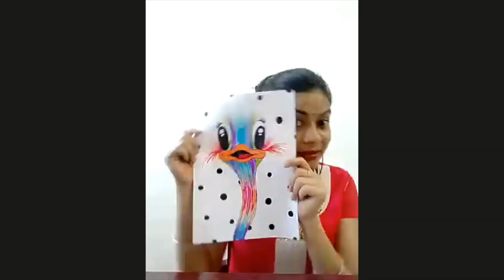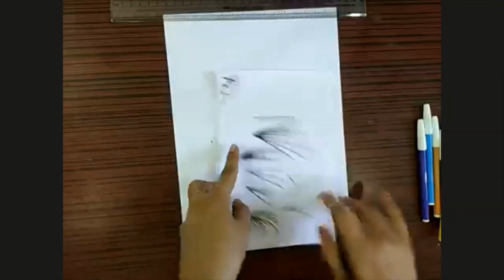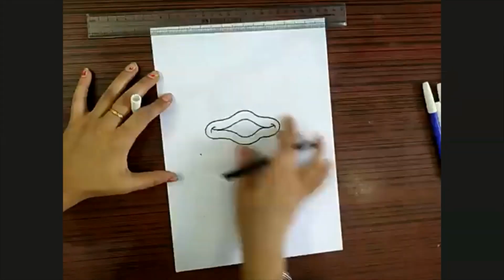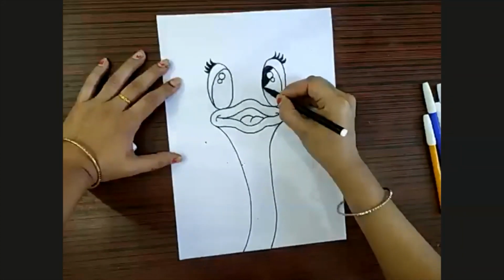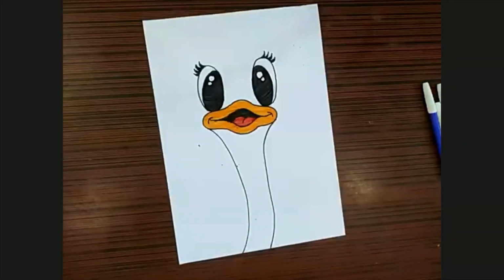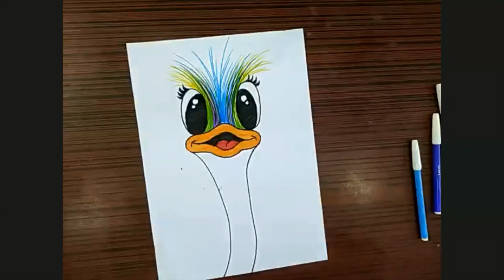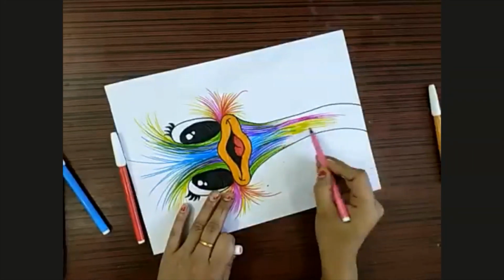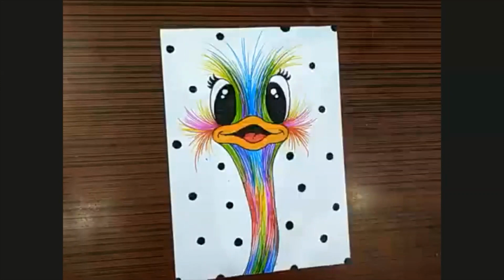ORSTRICH STROKE ART FOR KIDS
Materials Required -
1. Coloured Pens /Sketch Pens
2. White A4 size sheet